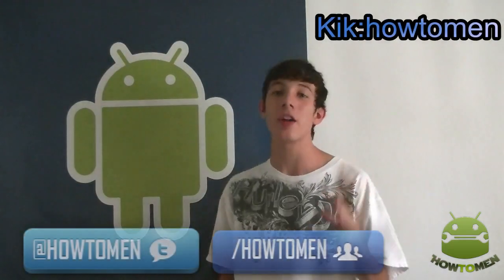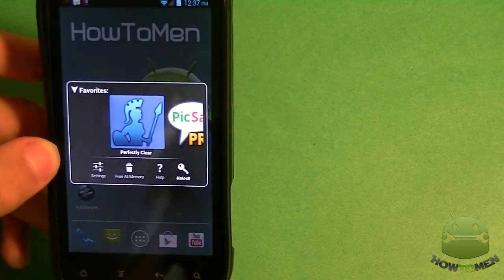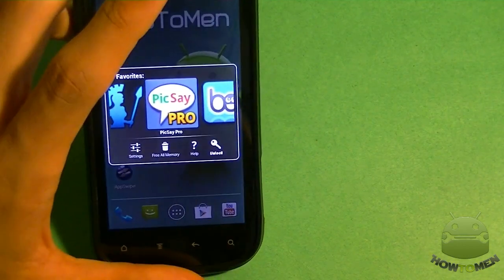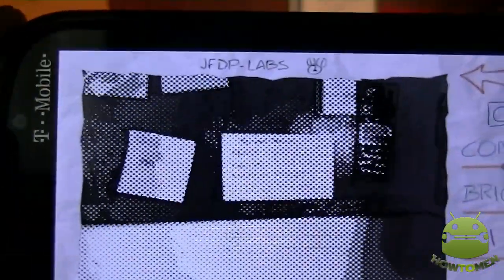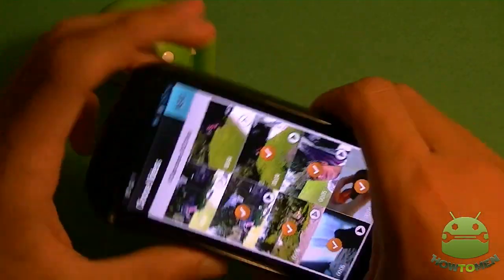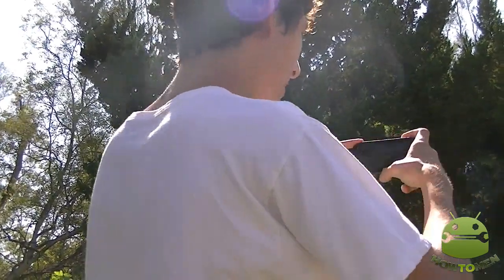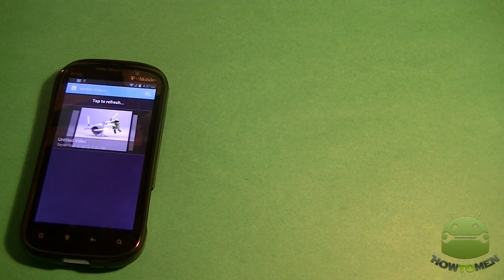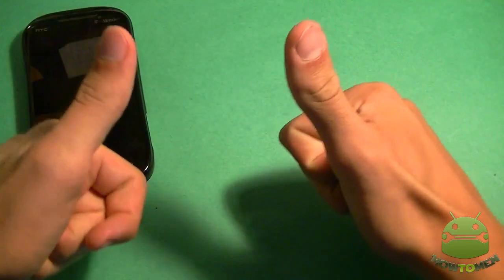How to improve the quality of your Pictures and Videos on Android!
App Section

1. Perfectly Clear ($0.99)

2. Picsay (FREE or $3.99)

3. BeFunky (FREE or $3.99)

4. Paper Camera ($1.99)

5. Fast Burst Camera (FREE or $3.99)

Video Apps

1. Magisto (FREE)

2. Laspe it (FREE or $1.99)

3. Animoto (FREE)

KIK me: howtomen

Like this video if you loved and if this helped out your android device!

Tell me what app you liked the most in the comment section below!

Share it to spread the word!